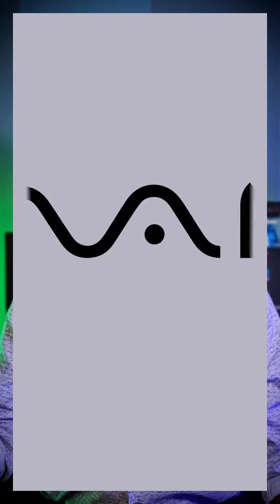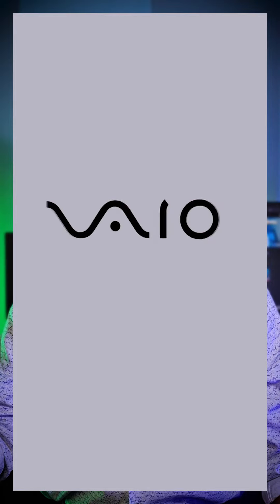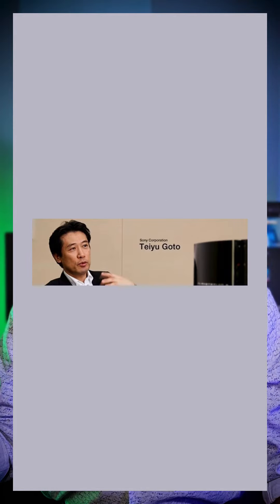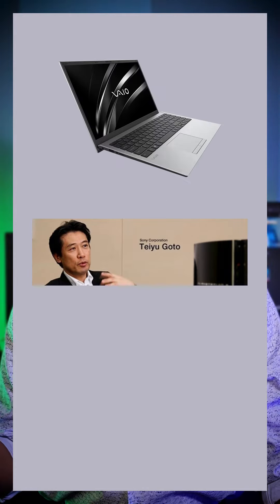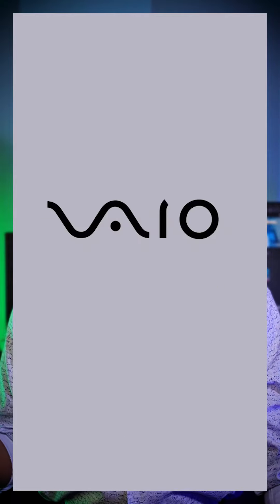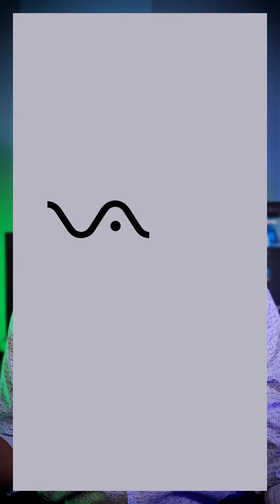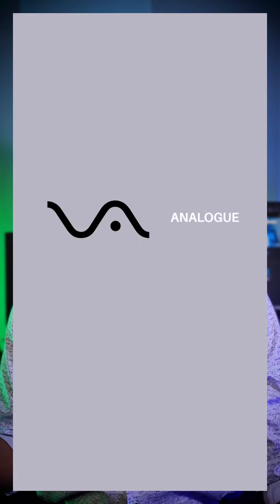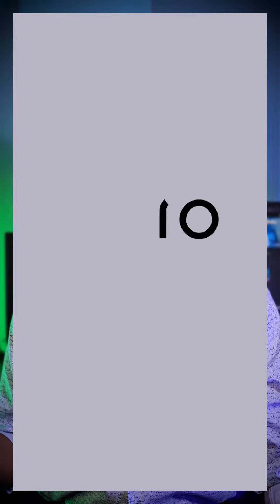3 Logo Designs Meaning